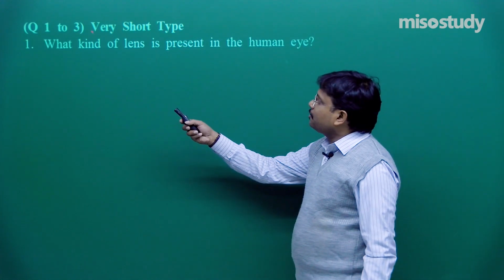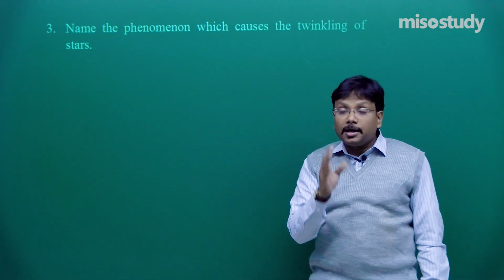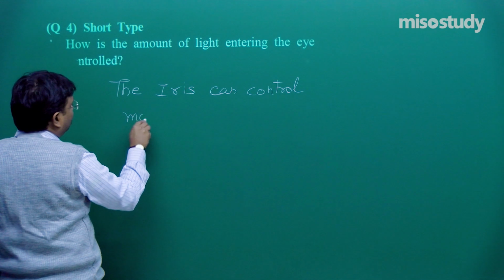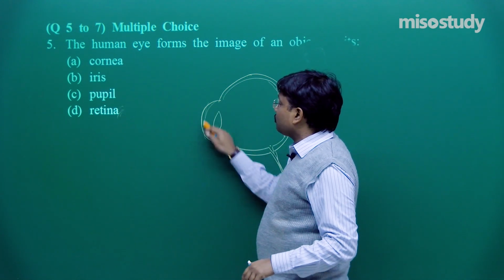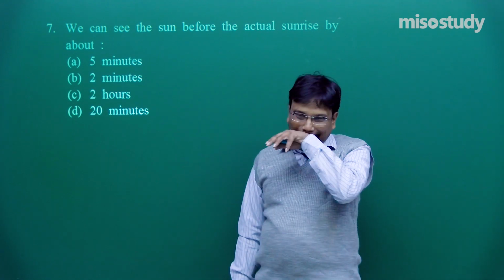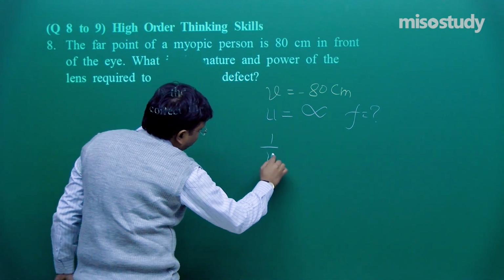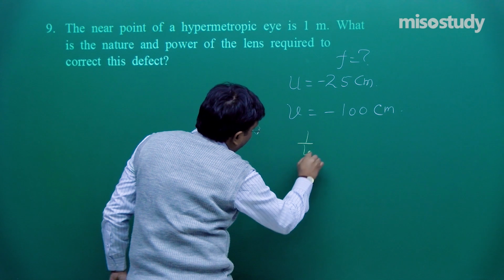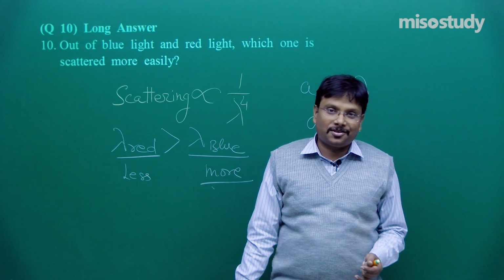CBSE 09&10th Physics | 11. Human Eye and Colorful World | CBSE Pattern Exercise | In English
▶ 11. Human Eye and Colorful World

1. HD Video Lectures Designed by The Expert Faculties
2. Theory & Problem-solving Lectures of Full Syllabus
3. Chapter-wise Exam Pattern Question Exercise (Sample Question Papers)
4. Chapter-wise PDF e-Books
5. Chapter-wise Online Test
6. 24X7 Doubt Clearing
7. Hard Disk / Pen Drive / SD Card Courses (No Internet Required)
8. 24X7 Online Streaming Course
9. Lecture Download Support for Android and iOS